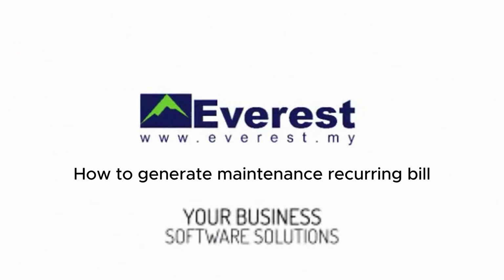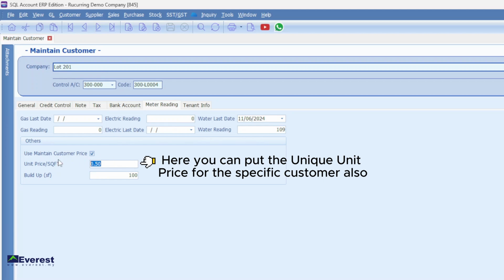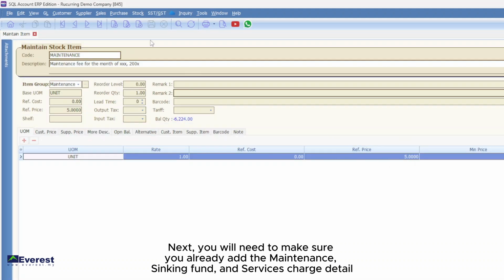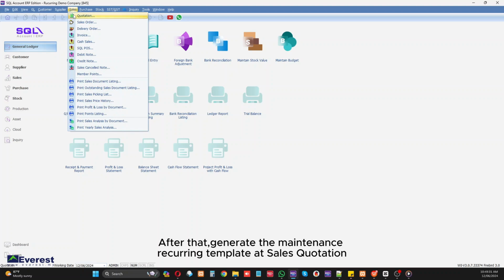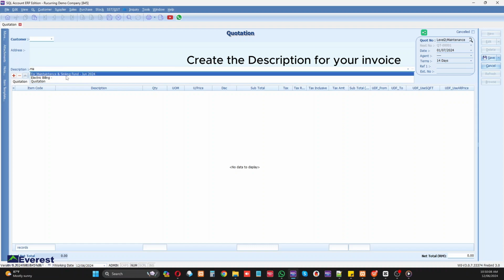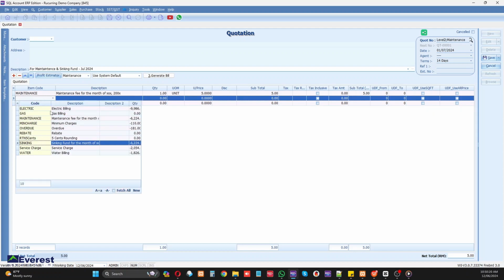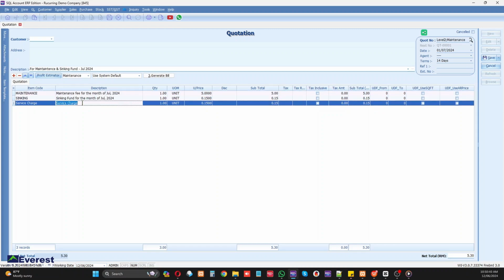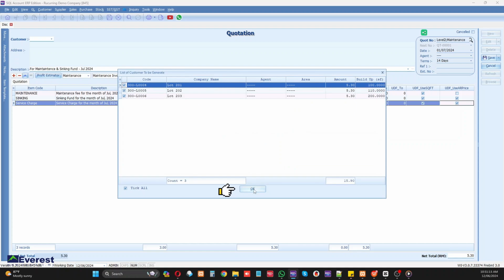How to generate Maintenance recurring